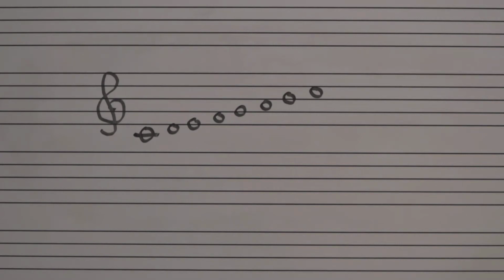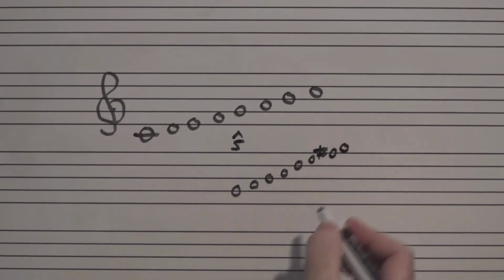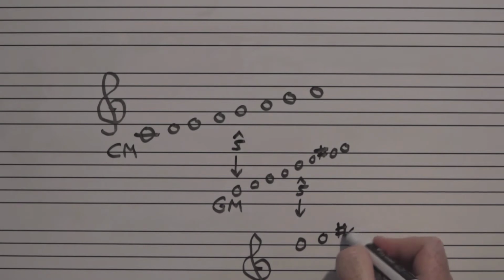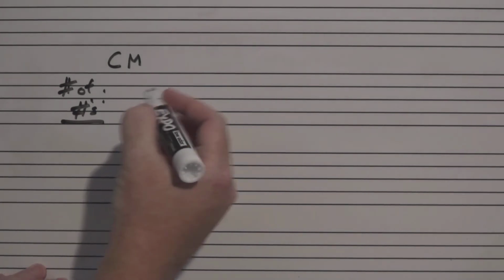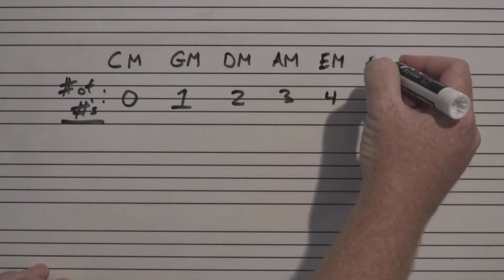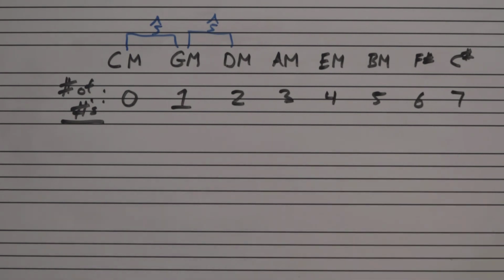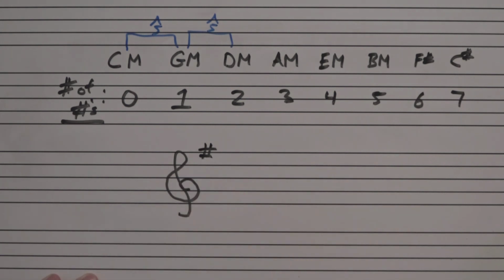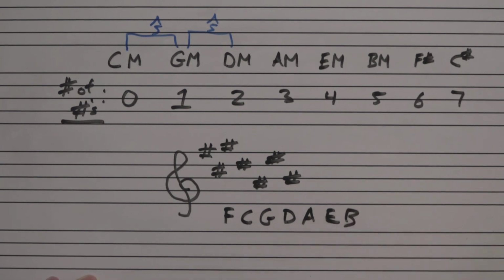Sharp Major Key Signatures - Music Theory Supplement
This video is supplemental material for your music theory or harmony class and features how we create key signatures that use sharps.  It includes the order of sharps and will eventually lead to Circle of 5ths.